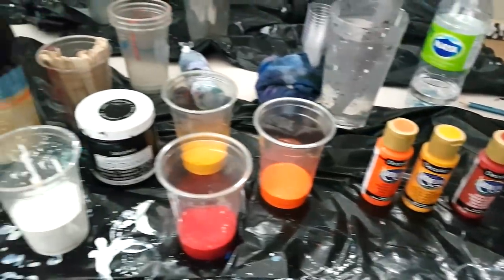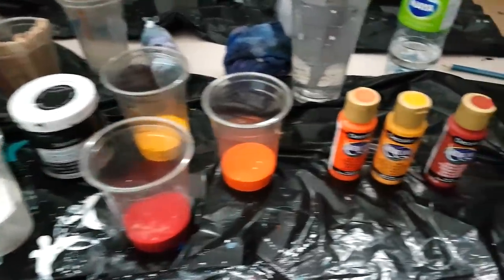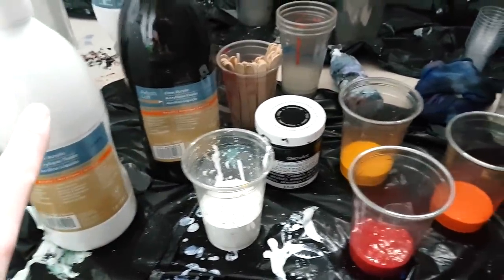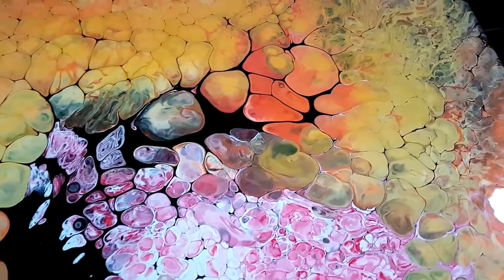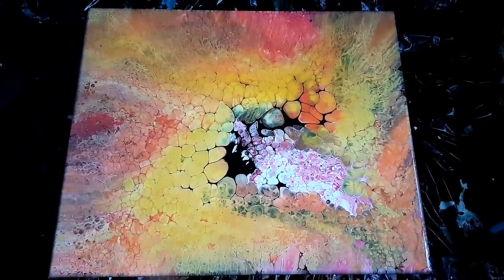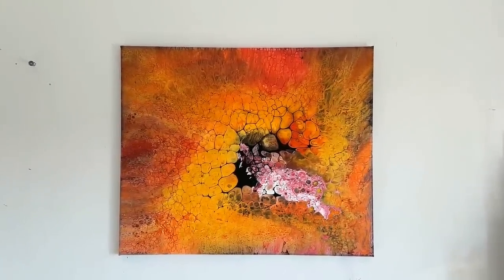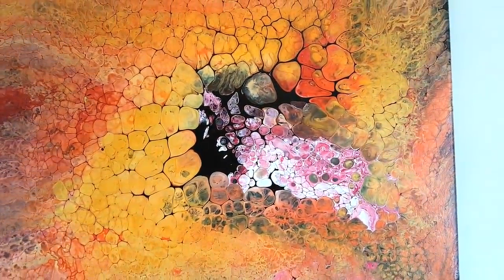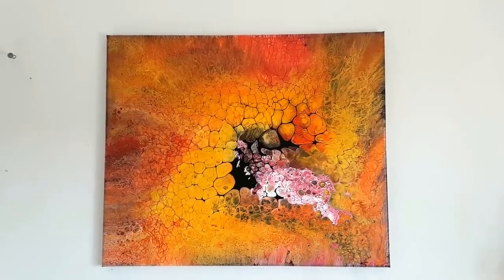Dump & Swirl Pour - Natural Cells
In this video I'm working on a 24"x20" level 2 canvas from Michaels. I dump the paint on, swirl it around and tilt to fill the canvas.

Products used:
- Artist Loft flow acrylic in white and black
- DecoArt Satin enamels in black
- DecoArt Americana in saffron yellow, orange flame and berry red.
- Water